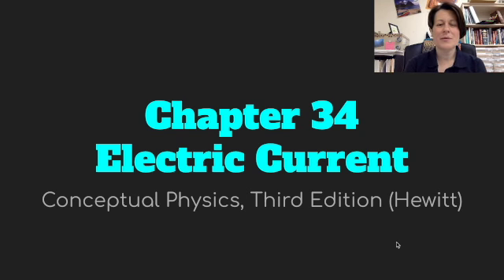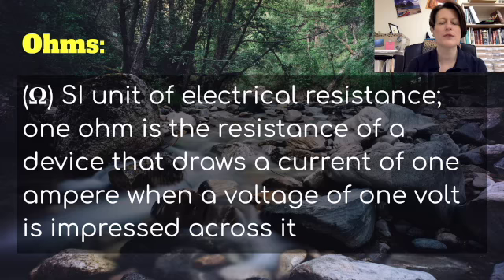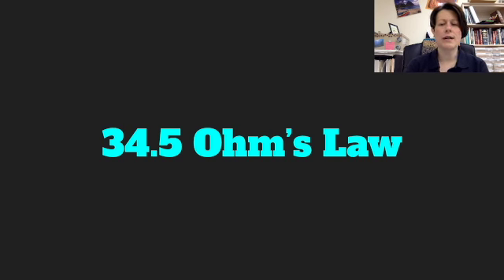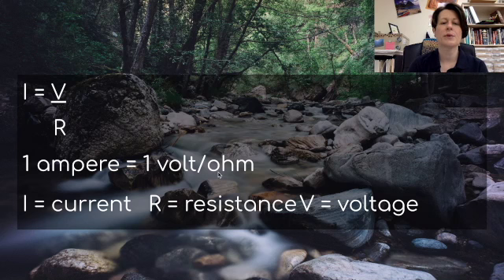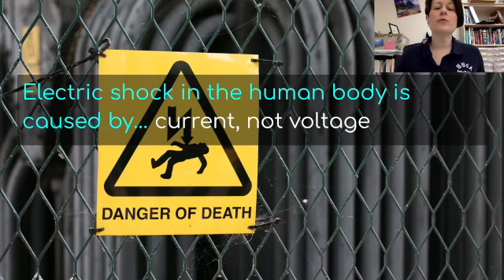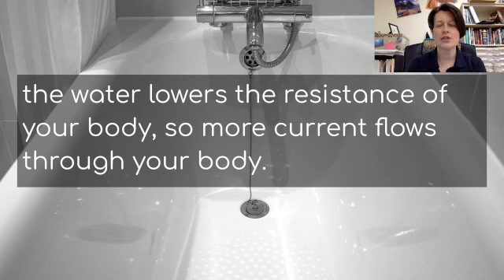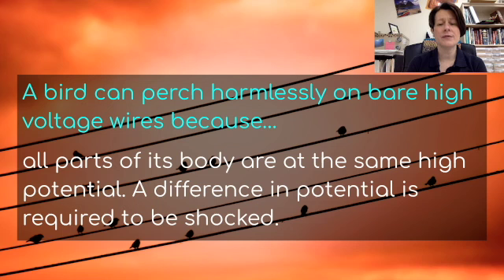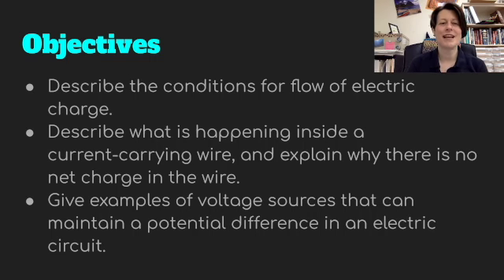CP 34.4-34.6 Electrical Resistance